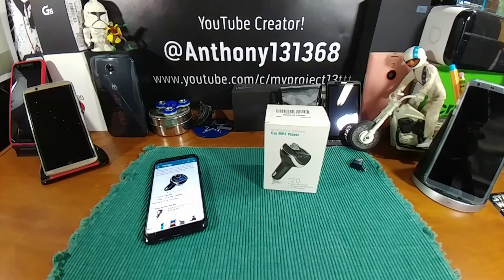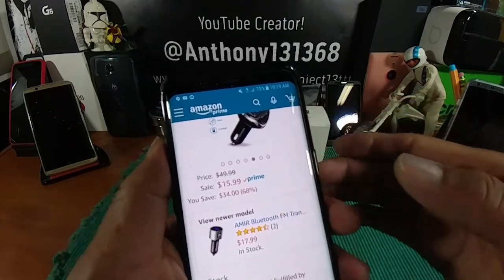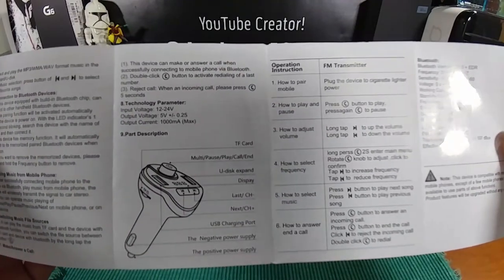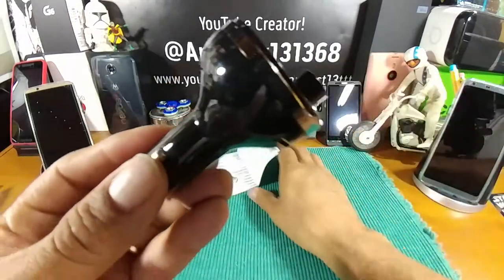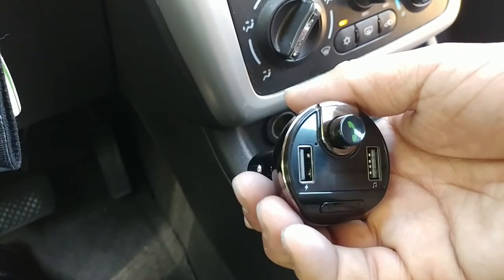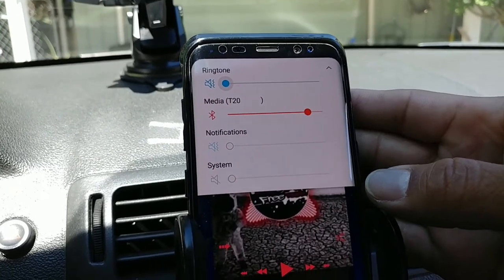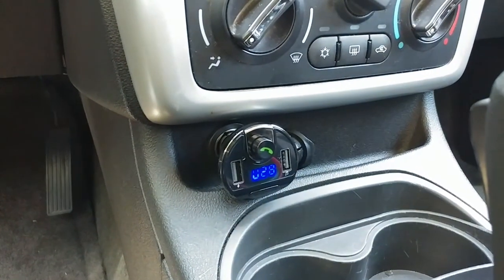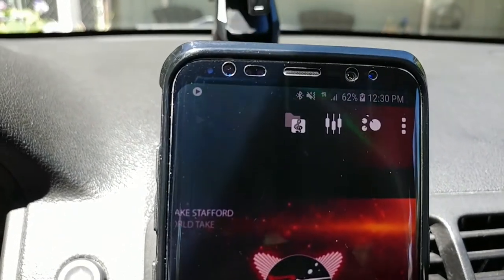Amir Bluetooth Wireless In-Car FM Transmitter listen to Music, Receive & Make Phone Calls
Wireless In-Car FM Transmitter, Radio Adapter Car Kit, Universal Car Charger with Dual USB Charging Ports, Hands Free Ca